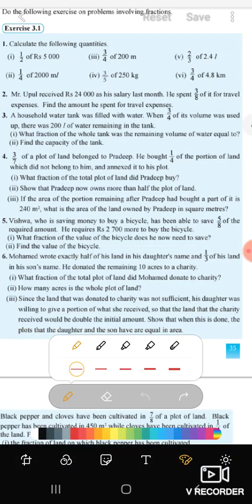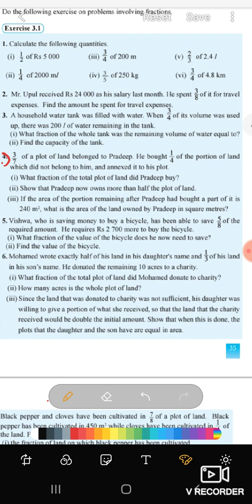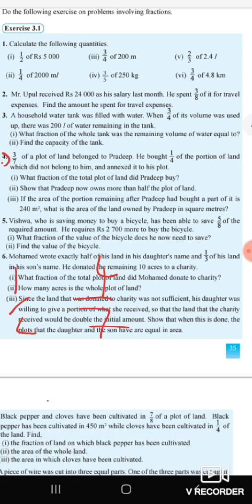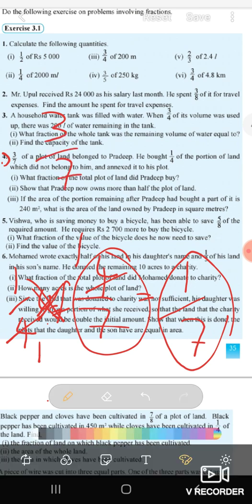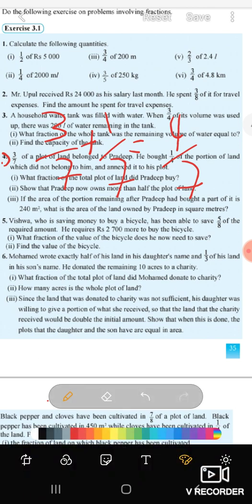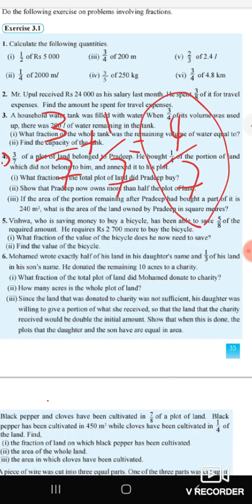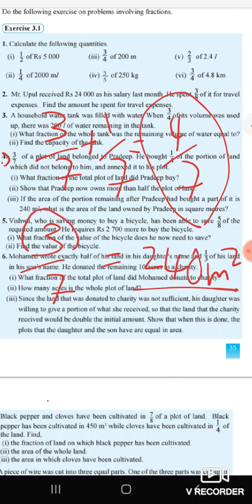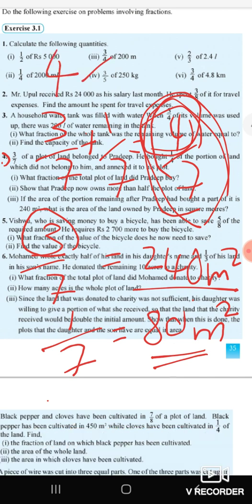Grade 10 FRACTIONS ENGLISH MEDIUM